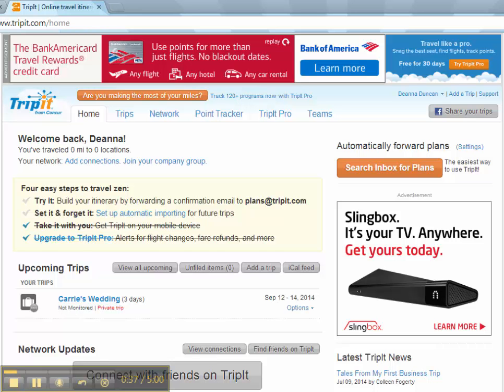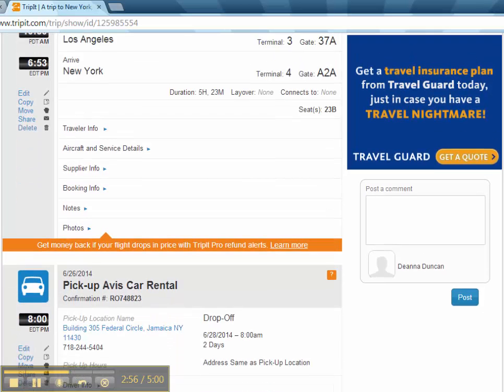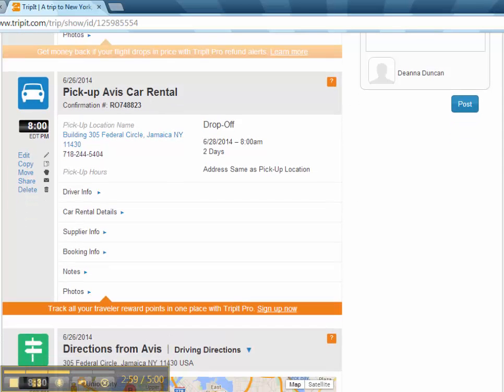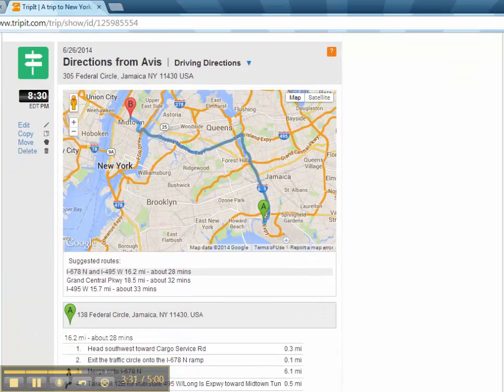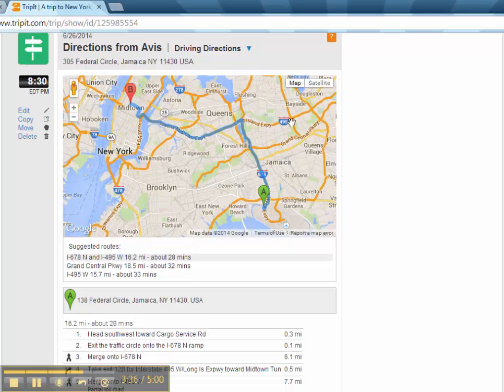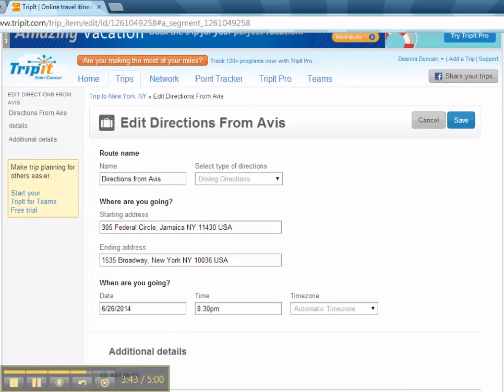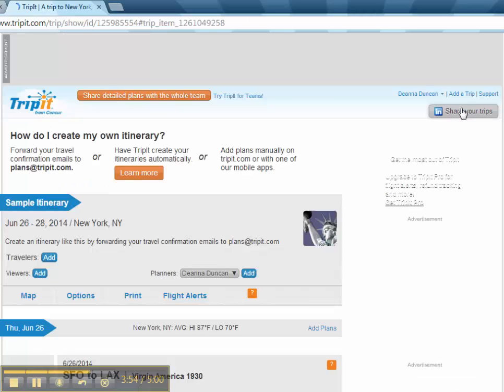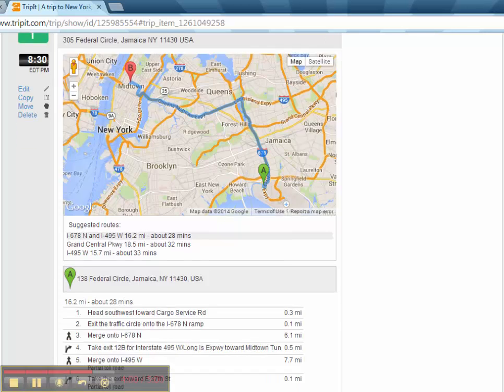EDU 697 - Tripit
ADA compatible - Ethics & Technology